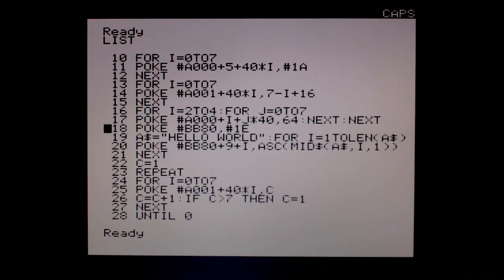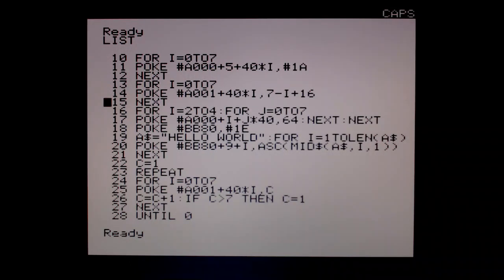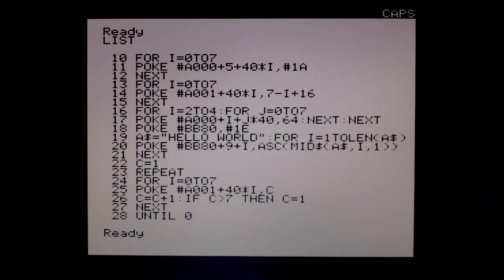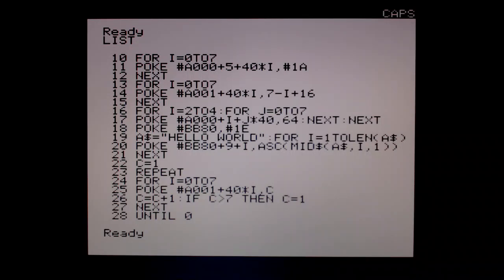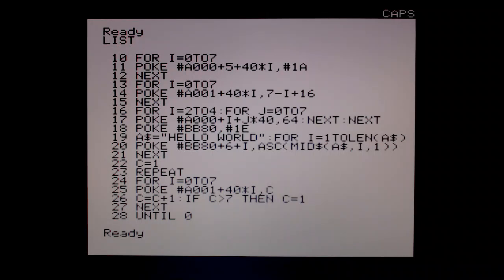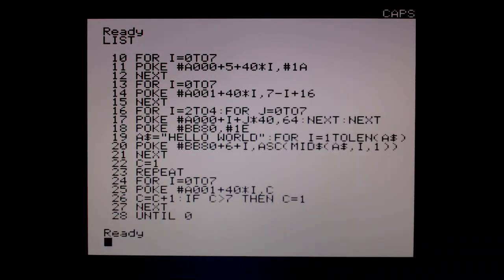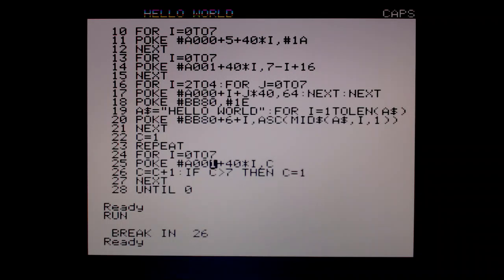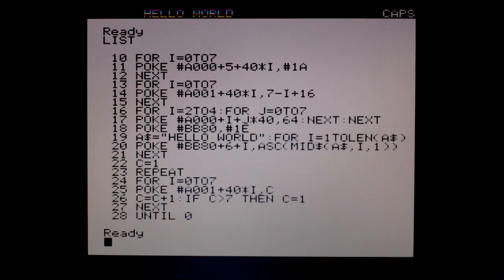ORICtober - Advanced attributes to mix text and graphics modes and create cool effects!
This video gets quite nerdy - beware!
But if you're up for it, I *try* to describe how special attribute codes can switch the Oric display from text to graphics modes and back again. Whilst in graphics mode, I change colours which allows for each scanline to be a different colour, something which is not possible in text mode.
It's a bit of a ramble, but hopefully gets some ideas across for folks to try and have fun with themselves.